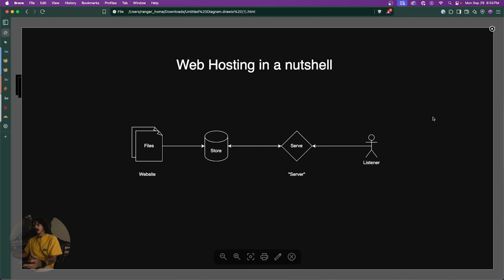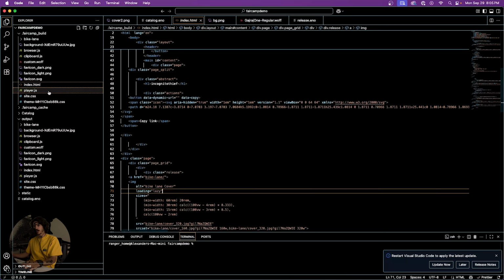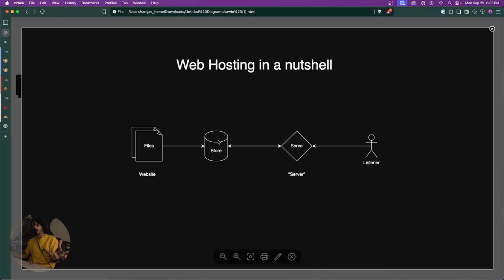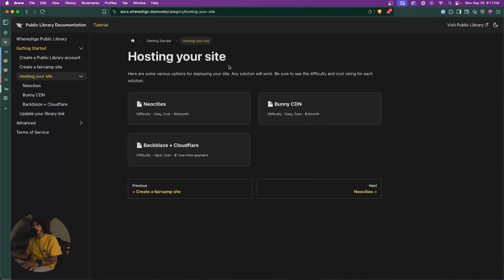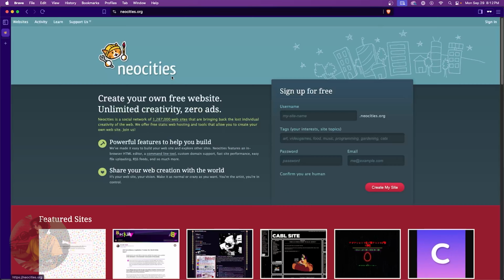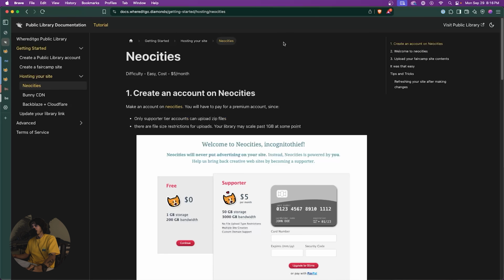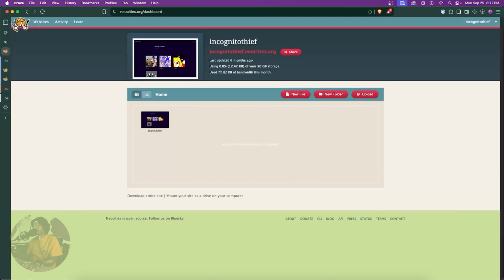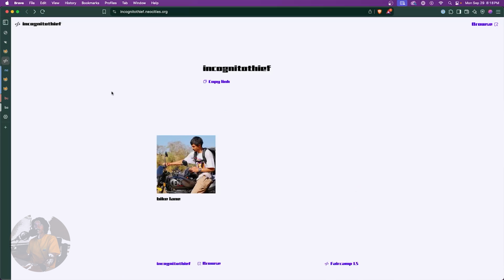WPL - Hosting / Easy / Neocities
How to host your music library on Neocities

00:00 - Intro
00:52- What is web hosting?
03:04 - Create neocities account
04:27 - Upload files to neocities
05:11 - View site
05:37 - Outro